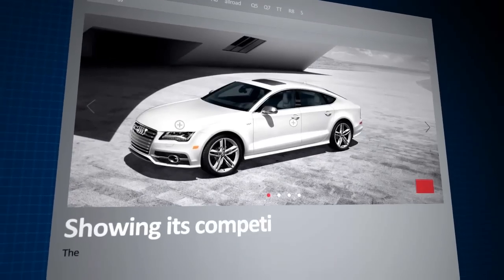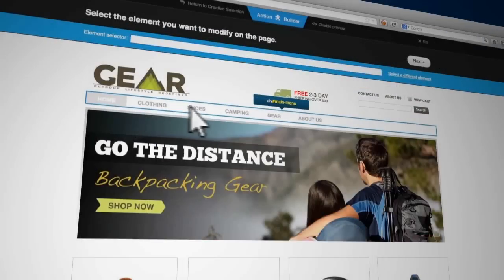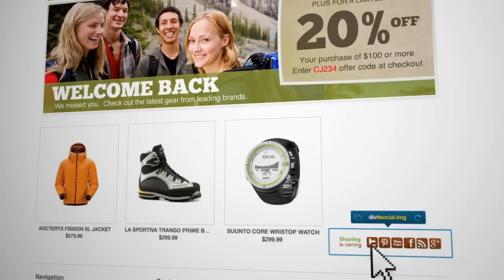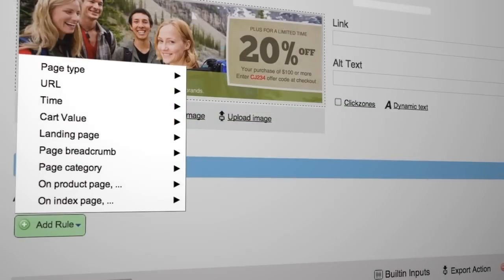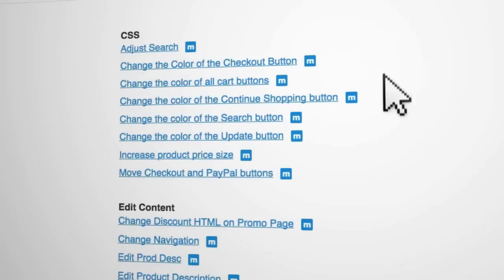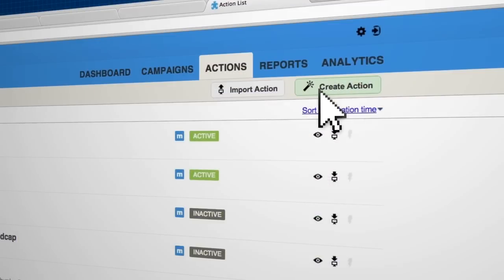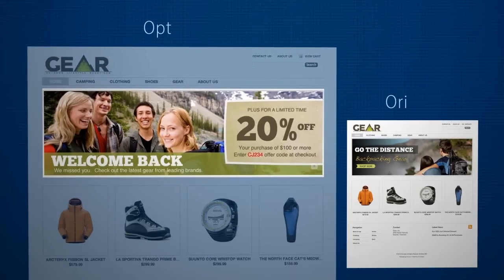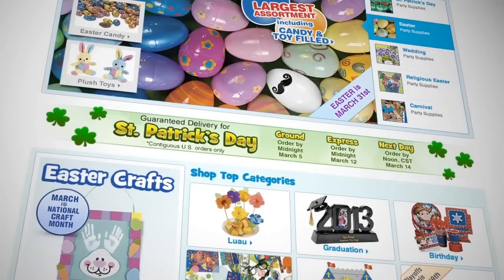Monetate Action Builder Demo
Create your own custom actions on-the-fly with a powerful inline editor that selects page locations right from your web browser.